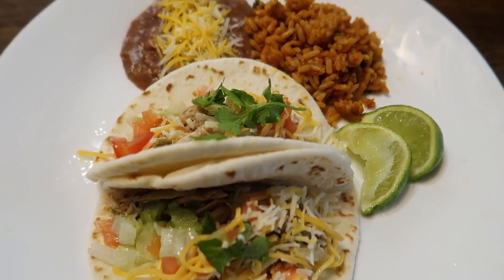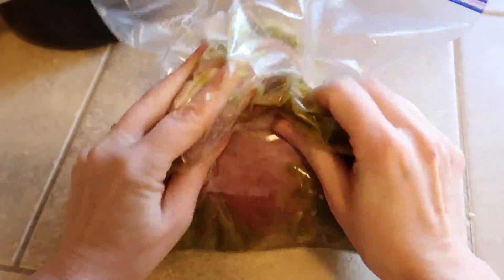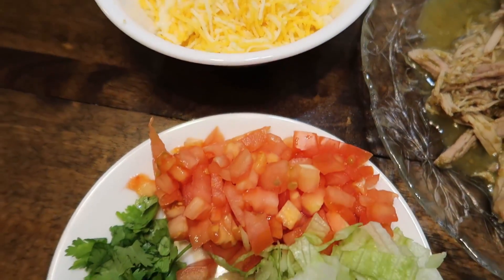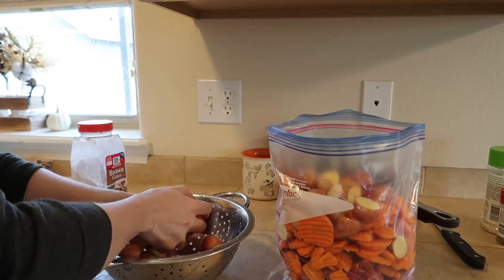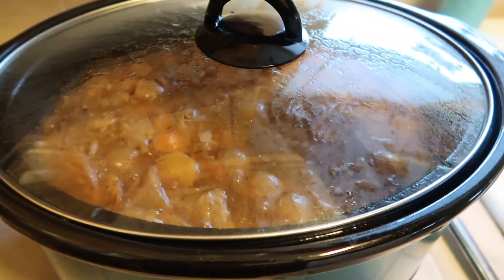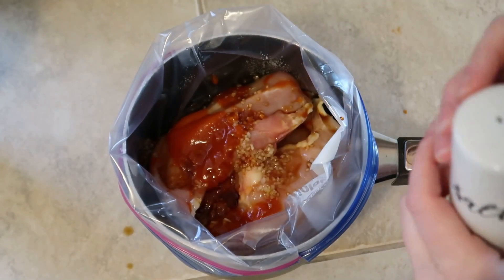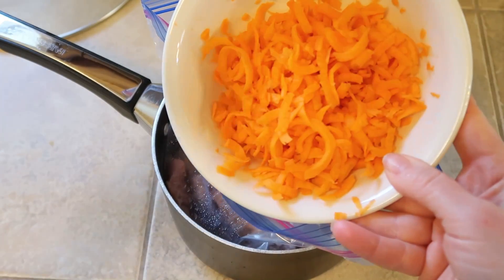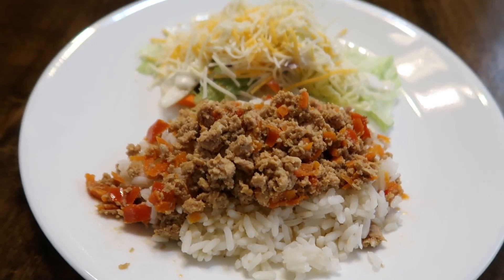DUMP & GO CROCK POT MEALS | WHAT'S FOR DINNER | FREEZER TO CROCKPOT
Hello, guys! Today I will be sharing a four delicious Dump & Go Crock Pot Meals that you can take straight from your freezer and dump right into your crockpot. YUM! So if you dread the question What's for Dinner? then you will definitely want to watch this!

Here is a link to my blog that shares all the yummy, delicious recipes!

Some weeks you may even get more than one cleaning video! I also do anything mom lifestyle as well.

Cleaning Products used:
Method All Purpose Pink Grapefruit
Method Heavy Duty Degreaser
Fabreze Odor Eliminator

Drill Attachment Brush
Bissel Little Green Machine
Buffalo Comforters
Kids Outfit Hangers
Triple Bunkbed
Amarey Robot Vacuum
Silverware Holder
Butter Dish
Spice Rack
Clothes Folder Adult
Clothes Folder Kids

Camera and Equipment:
Canon Rebel t5i
Main Lens
Other Lens